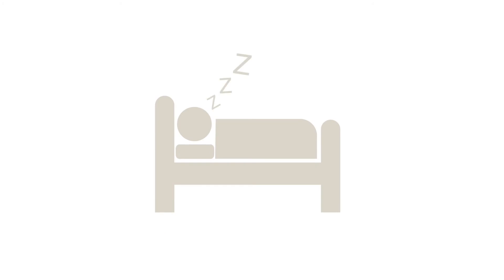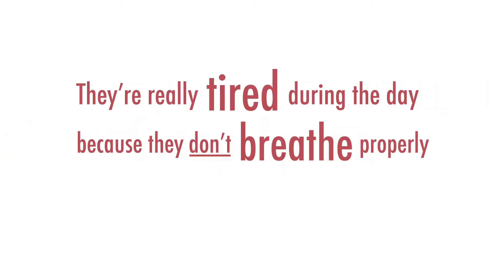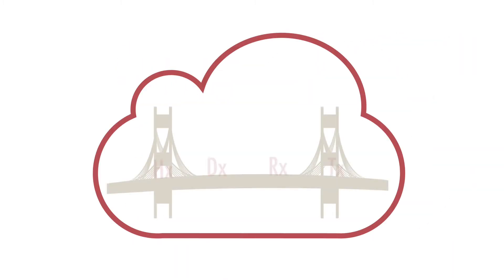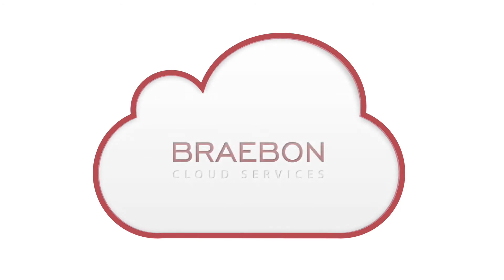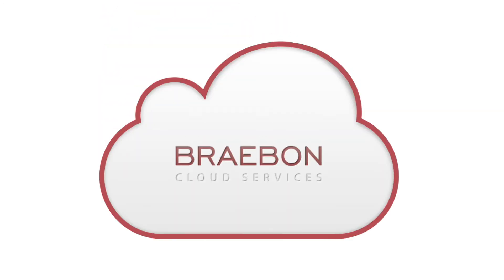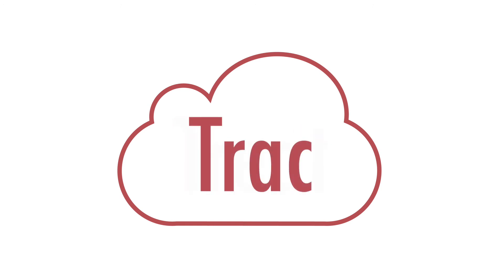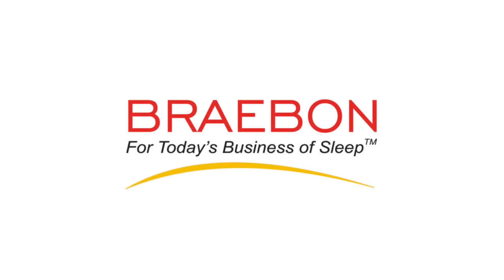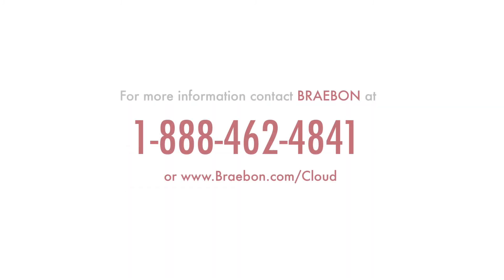BRAEBON BridgeBuilder Cloud Portal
What if we had a simple and modern way to connect Sleep healthcare professionals so they could help more patients with sleep disorders faster?

The BRAEBON BridgeBuilder Cloud Portal seamlessly and easily connects healthcare professionals by building bridges between, physicians, dentists, nurses -- any healthcare professional -- using modern cloud technology to improve communication, collaboration and patient care.